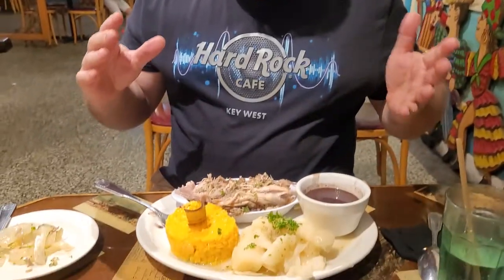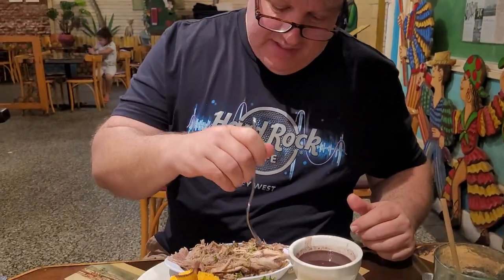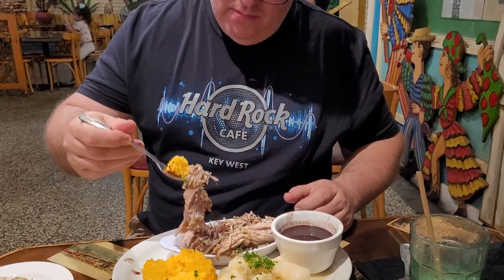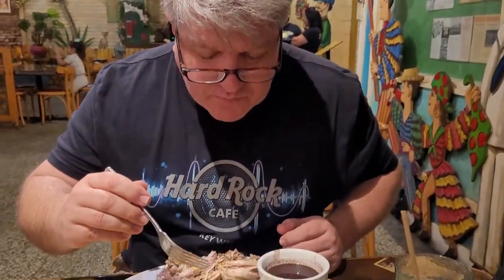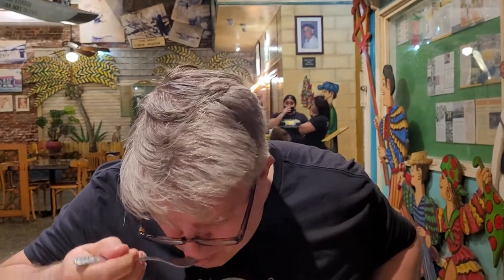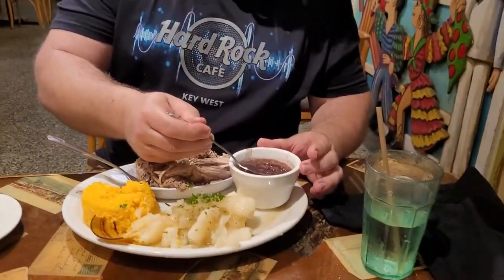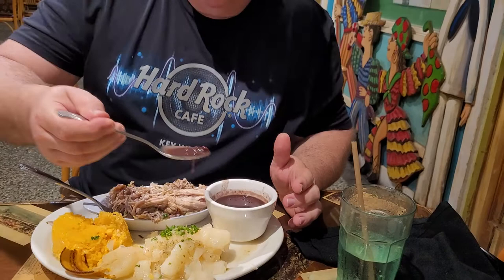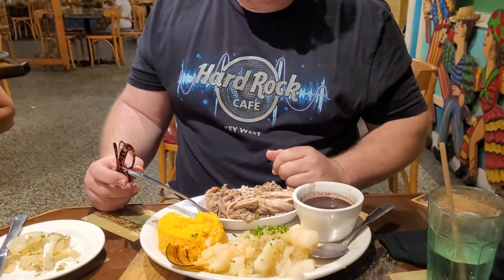El Meson De Pepe. Key West.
Authentic Cuban food on the water front.